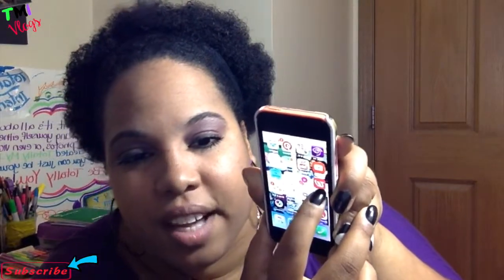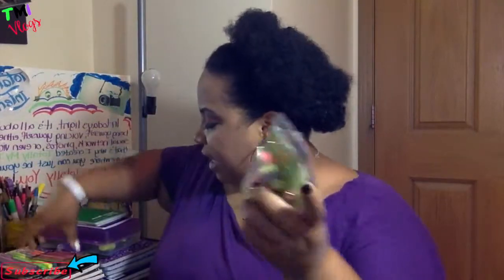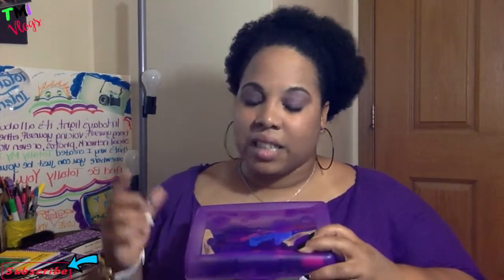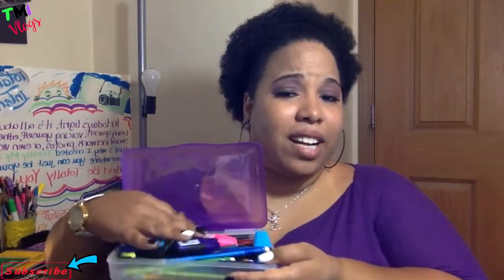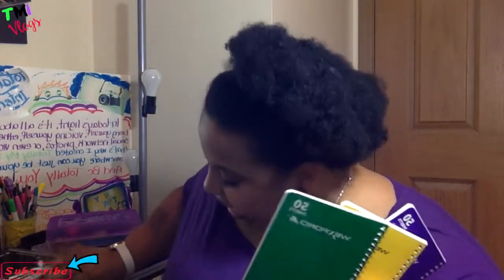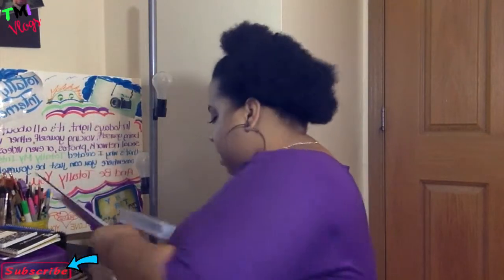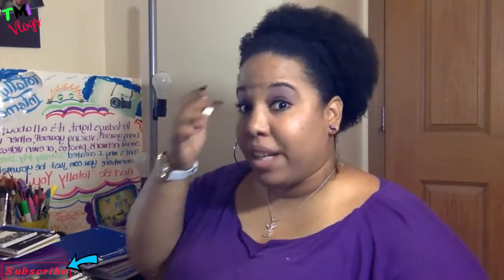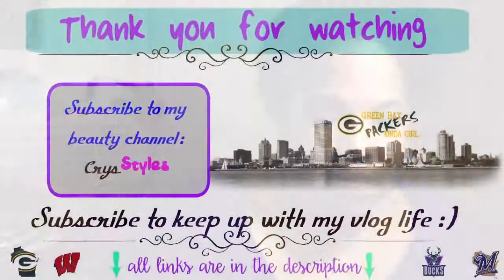Back To School Savings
I make shirts

Thanks for stopping by. It won't cost you a penny and you won't regret it. Keep in touch with me by the links above.